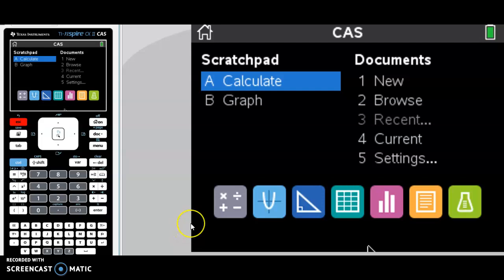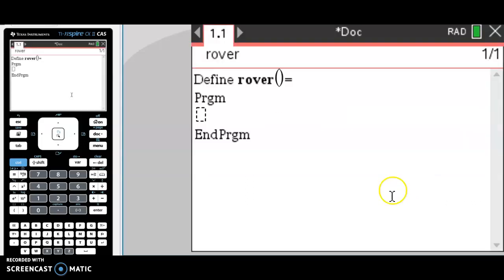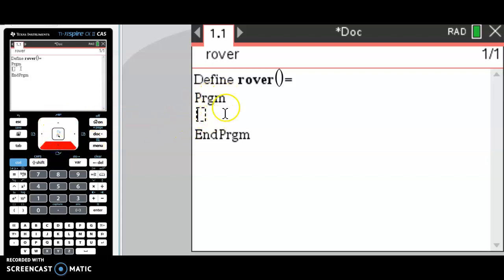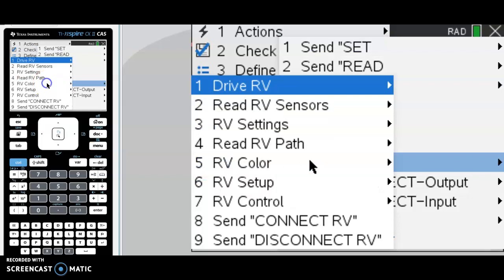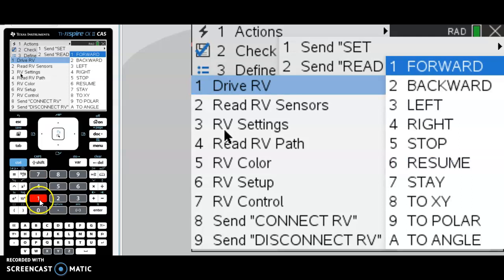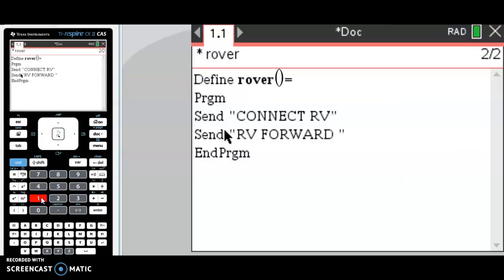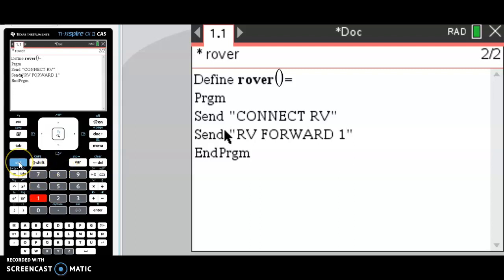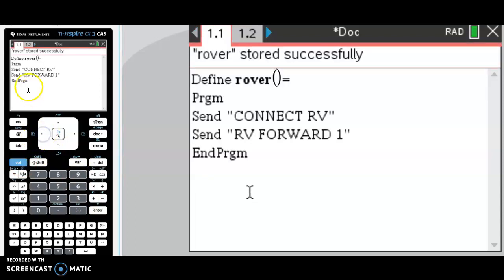TI-Nspire - basic Rover drive